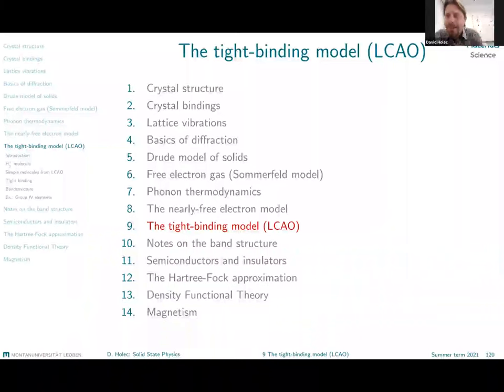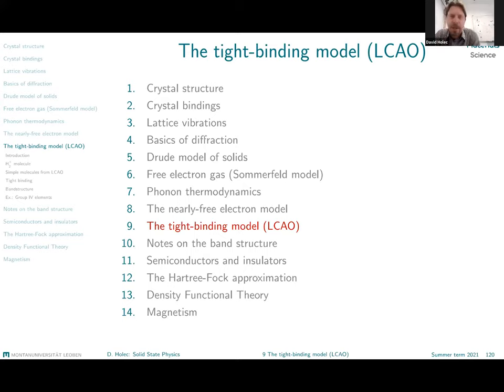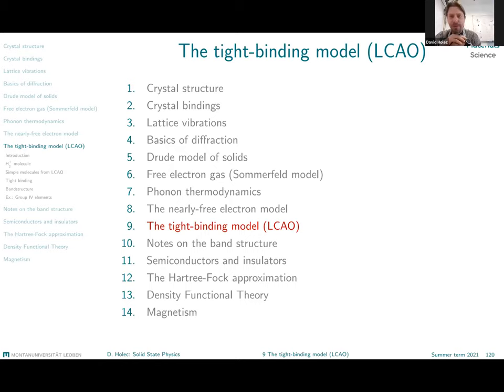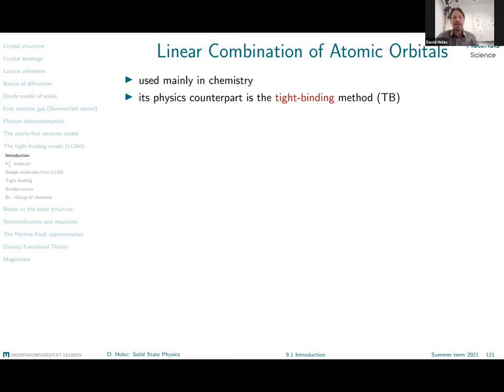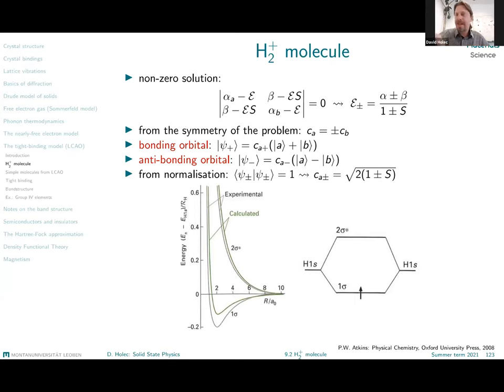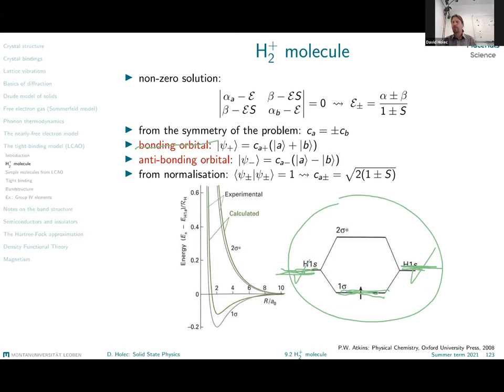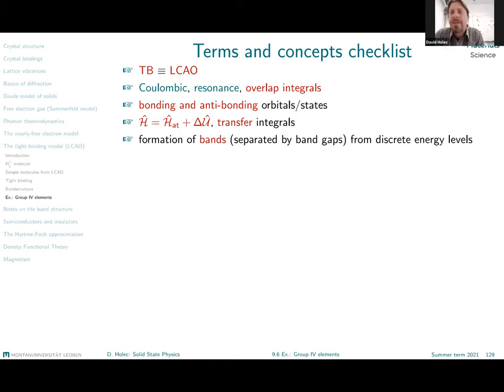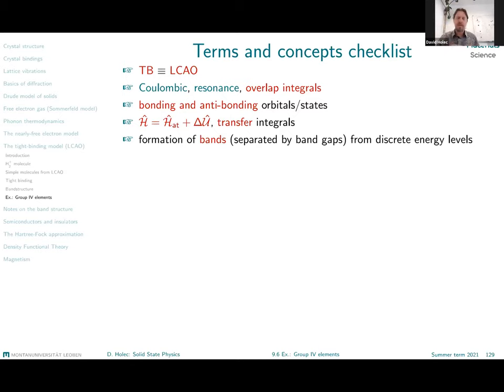Tight binding method | Solid State Physics #9